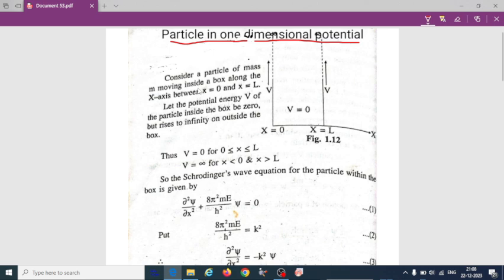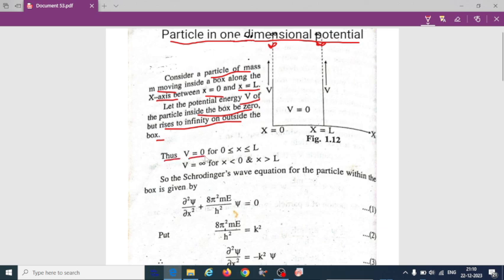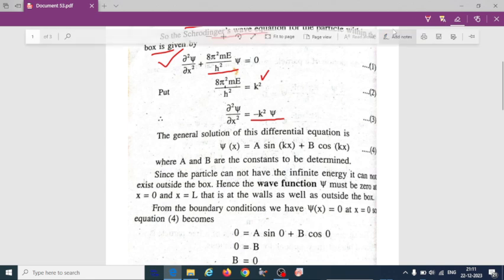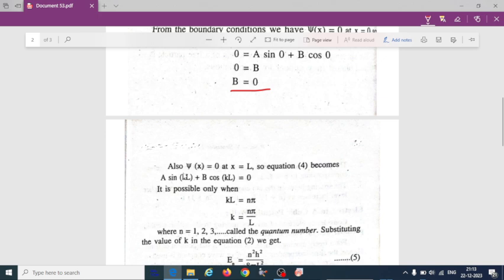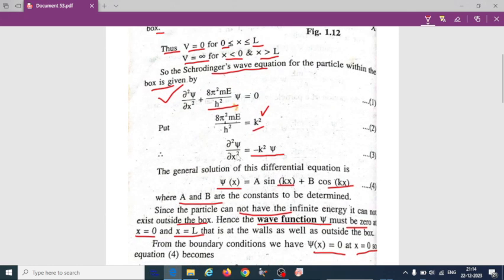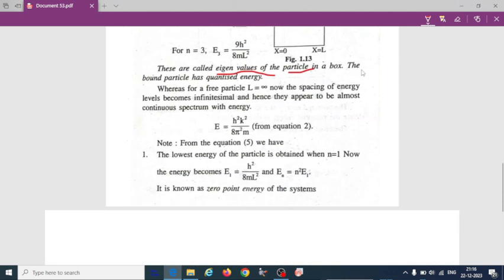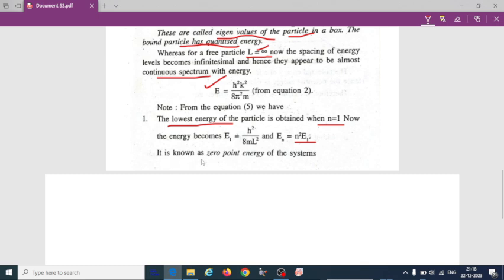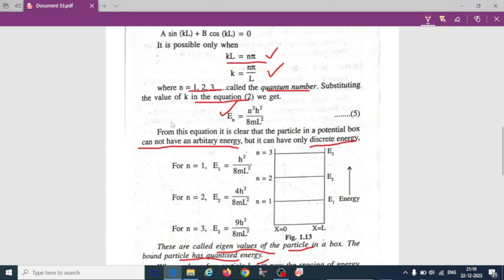CSIR NET/KSET Physical science || Quantum mechanics || Particle in one dimensional potential well